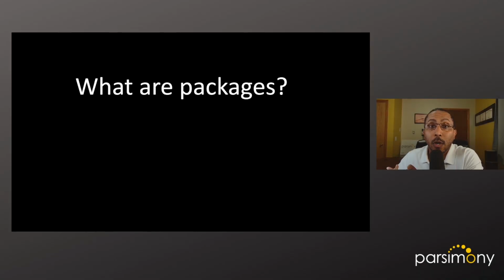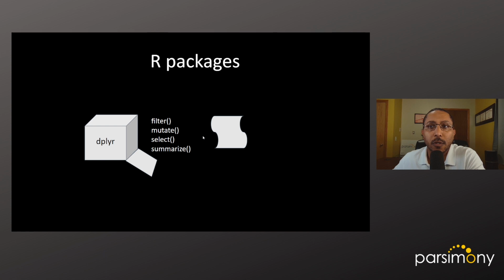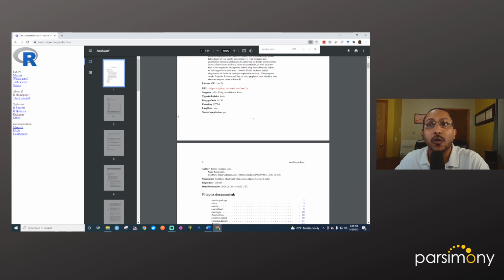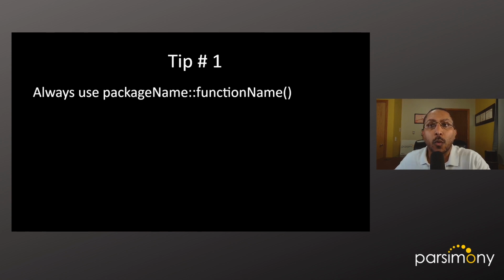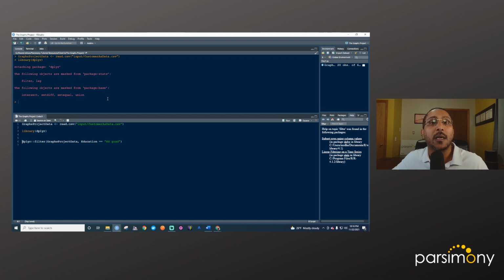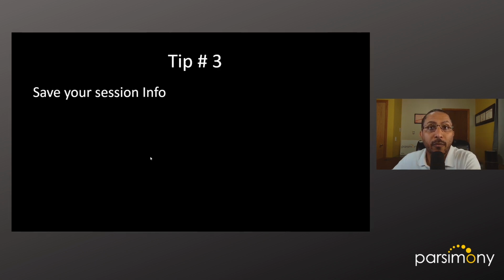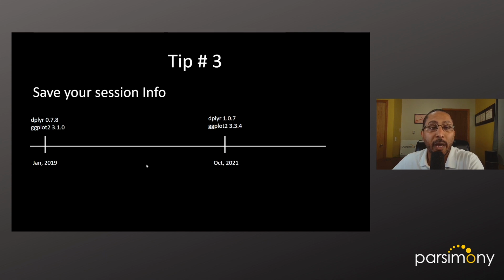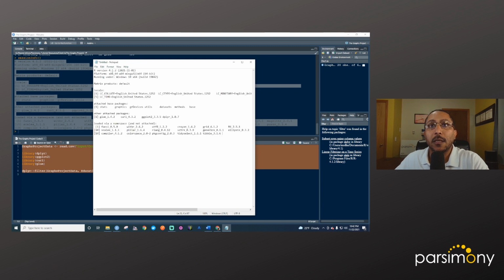Understanding R Packages 📦 R Programming for Beginners 2022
Hello! Today we're going to be looking at the variety of R Packages for the R Programming Language. I will also provide some tips about how to pick and what to avoid when selecting R Packages.
➡️ For example, one of my favorite packages is "dplyr". It has a lot of functions that let you manipulate data efficiently and quickly.

I will be going over how to install and uninstall packages as well as how to check reference manuals for each package.
➡️ Packages are what make R such a powerful programming language for data analysis.
So, watch this video to learn about R packages and tips for avoiding common frustrations.

✅ Download the files for this and other R-related videos on this channel

💬 Do you know how to use packages in R?